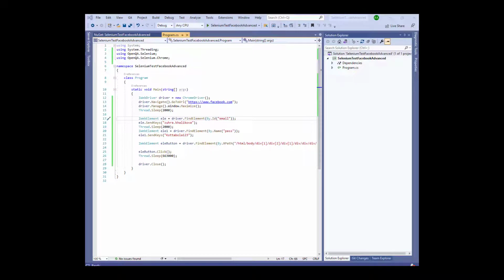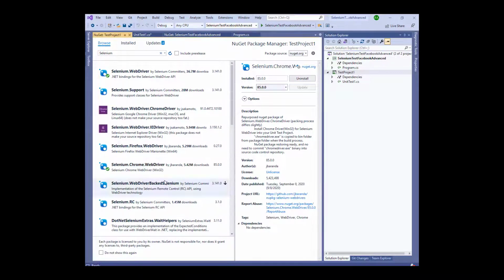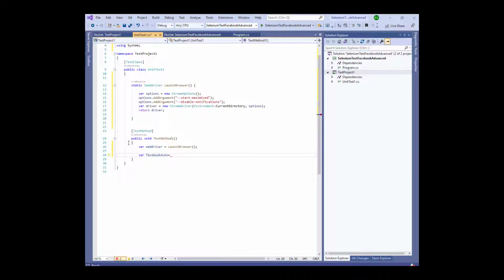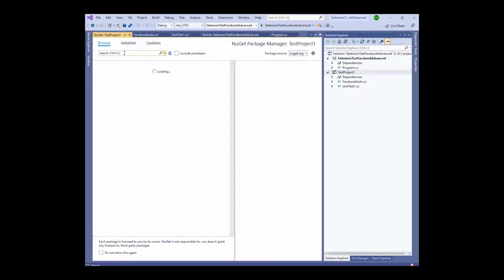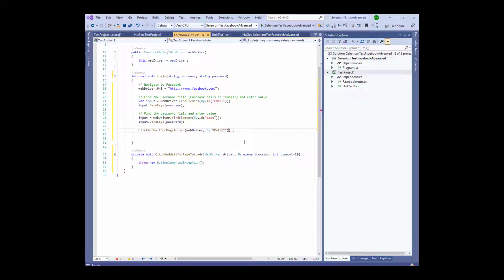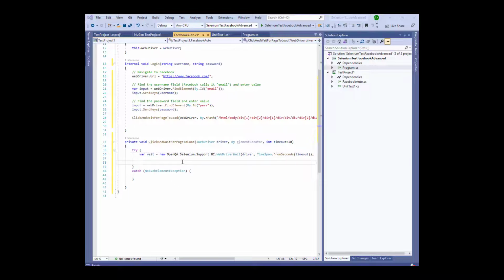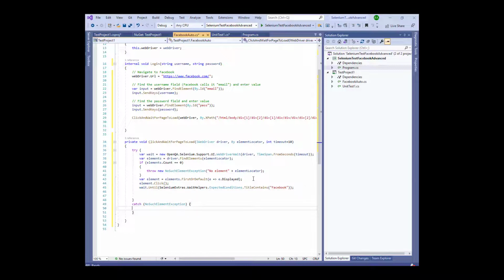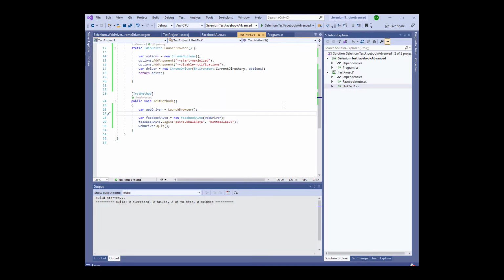Selenium, Facebook Sample, Unit Testing,Test Automation, Quality Assurance